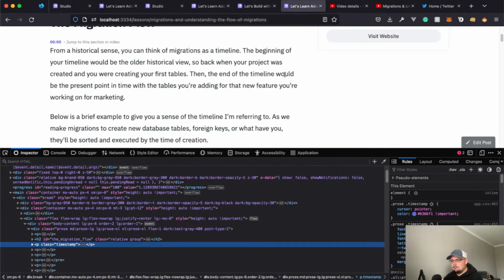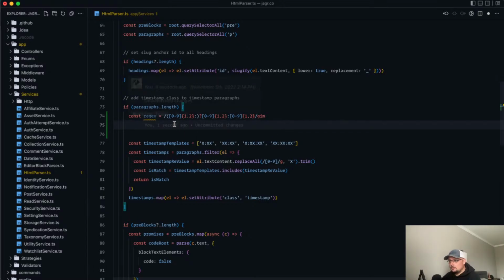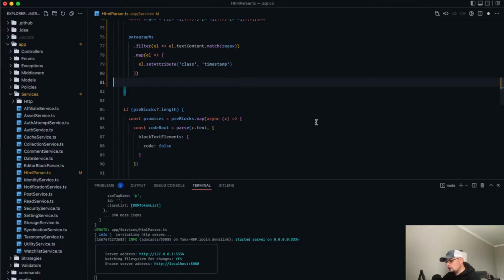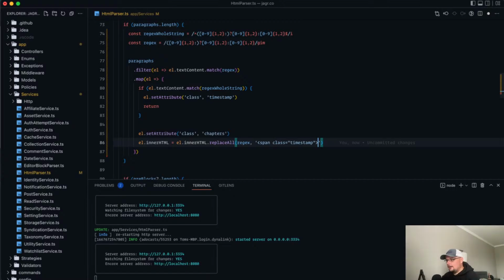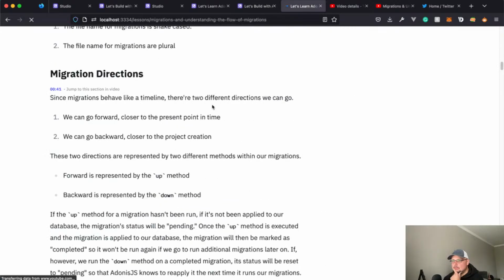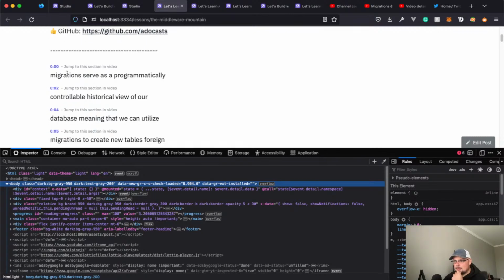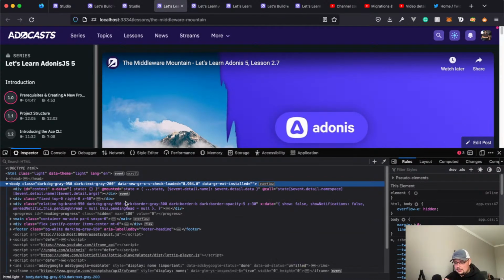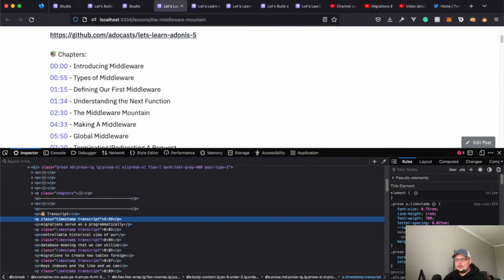Let's Build with AdonisJS: 1.11 - Recreating YouTube's Chapters Functionality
In this stream, we'll be working to recreate YouTube's chapter functionality on Adocasts.